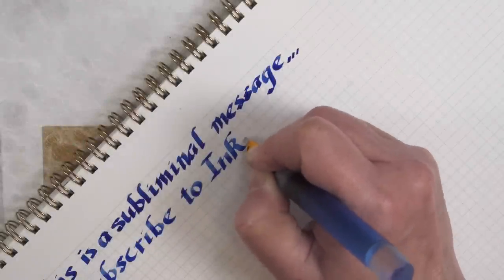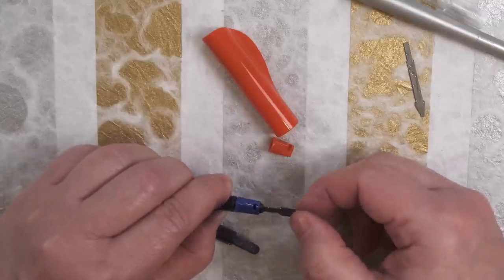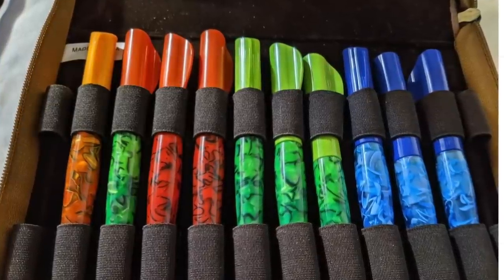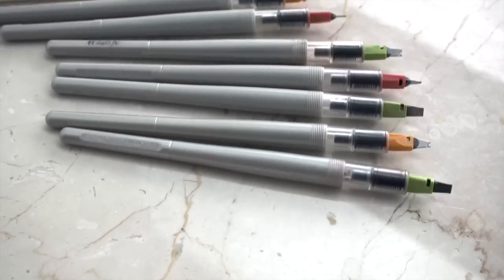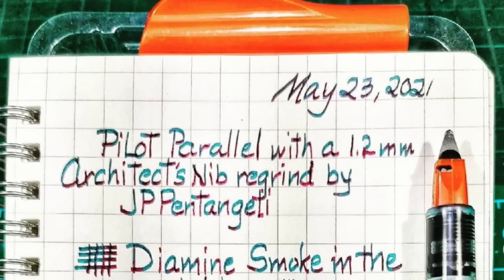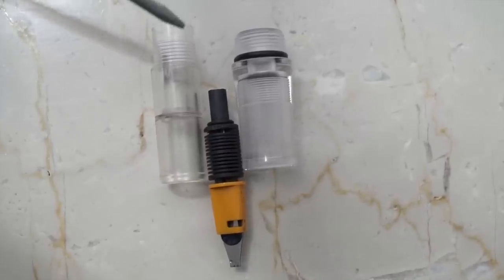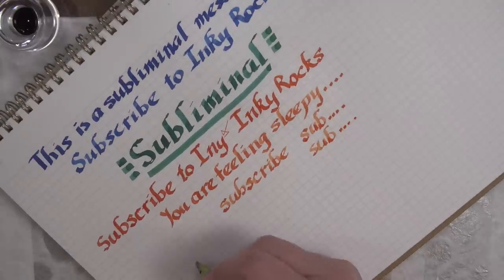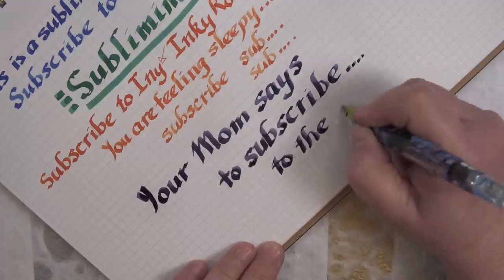Pilot Parallel Pen 101: Use, Care, and Hacks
I'm covering everything Parallel: using the pen, caring for it and a variety of hacks--some you may have heard of and others, maybe not so much!

00:00 - Intro
00:55 - The Parallel
01:53 - Care
02:40 - Reassembling
03:41 - Gradient Writing (ombre)
04:37 - Using Puddles
06:45 - Modding for Looks
07:57 - Jake Rainis
09:26 - Scroll Cut
10:22 - Folded Nib Cut
14:19 - Eyedropper
15:02 - Opus 88 Demonstrator
17:08 - Opus 88 Flow
19:50 - Tramol
22:09 - PenBBS355

Another great hack:  the whole section of the Parallel can screw into pens from the London Pen Company, the Tailored Pen Company,  Wet and Wise and Benu Euphoria!  Thanks to the IG account @Inks.and.Anchors

And yet another interesting hack: IG account @wwdotink adds a truncated "hat" on the top of the Parallel feed made from a Pilot cartridge to use in his Moonman M2.

WEBSITES in order of appearance:

Red Dragon: IG @reddragonpenco for parallel nibs in pens

Nikola Pang and IG @entropyink for scroll parallels

Eileen Goldenberg for classes using fountain pens for sketching. IG @eileenpg

JP's Pen Spa and Nibworks (Pen Doctor): IG @jppenspanibworks Facebook for architect grind on the parallel and other nib work!

Moonman pics:  IG Katlynsnest